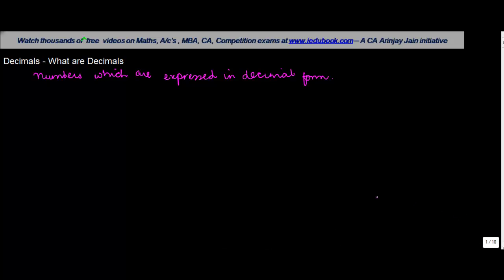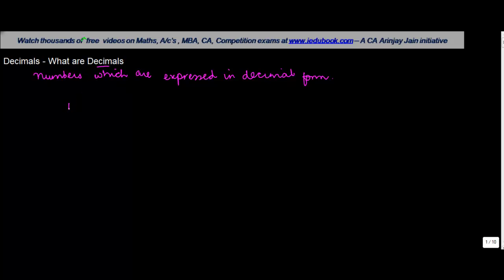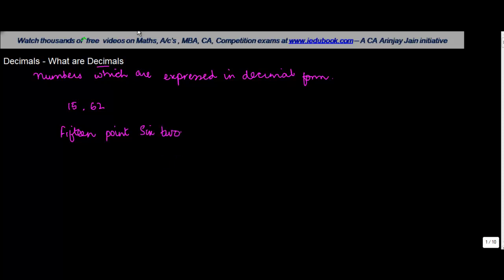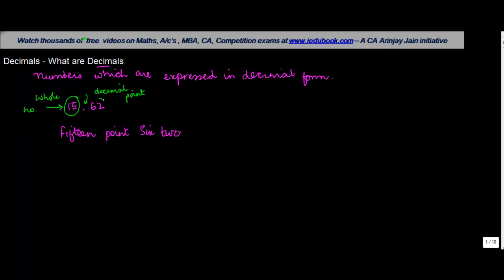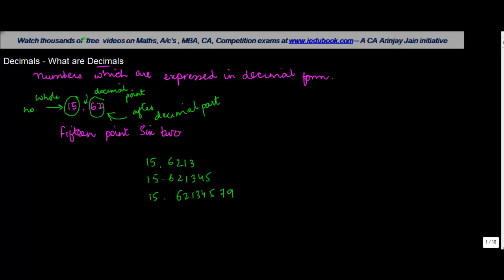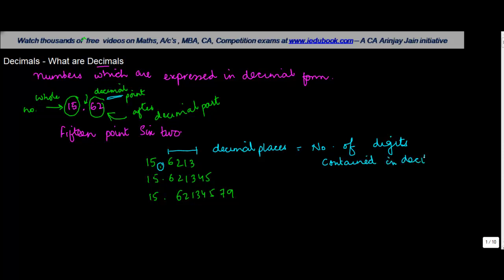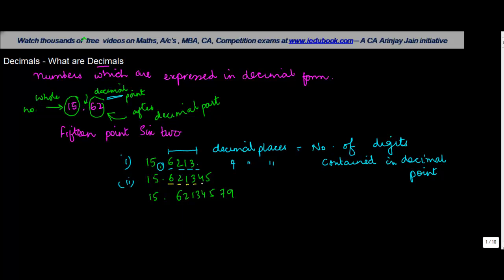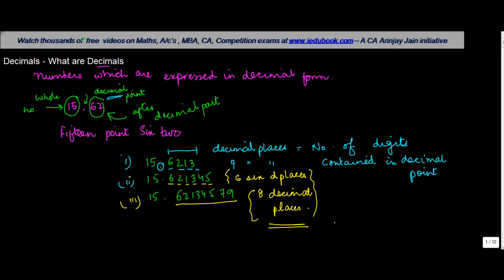Decimals - What are Decimals - Maths Class VI - CBSE/ ISCE/ NCERT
Understanding the meaning of Decimals. Decimal Places refers to the number of digits after the decimal points in a given decimal